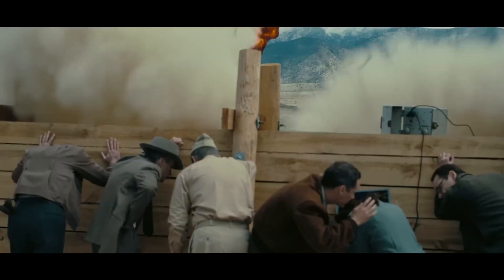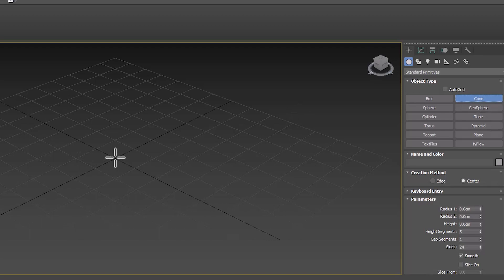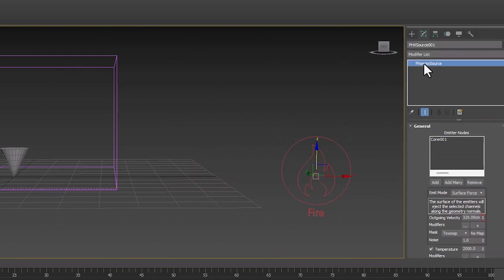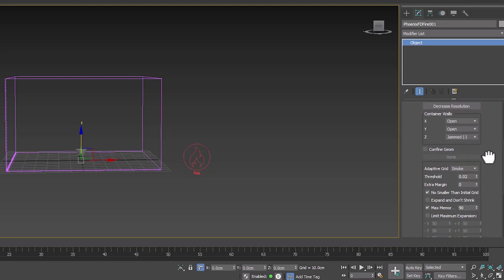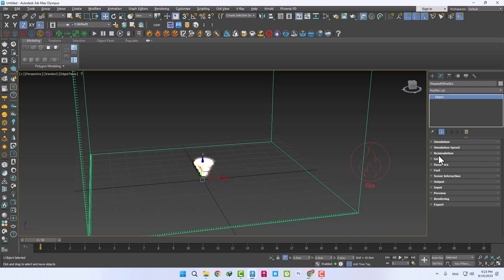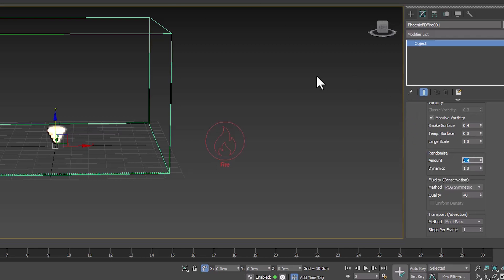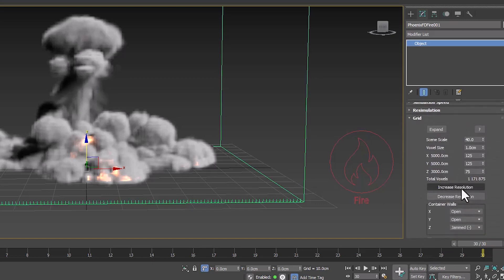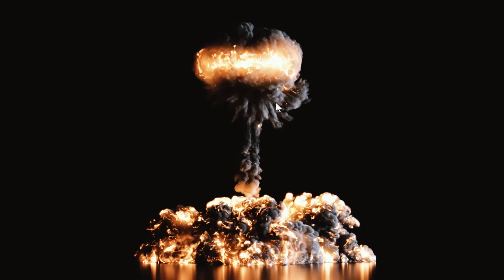Oppenheimer | Phoenix FD Explosion Tutorial - 3Ds Max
Oppenheimer, the most important movie in the world cinema. Today's lesson is about the explosion of the atomic bomb. In this tutorial, you will learn how to simulate the explosion of an atom bomb in 3ds max with the help of phoenix FD. So don't miss this Tutorial.

⏱️ Timestamps
0:00 Intro
0:23 Study
2:39 Phoenix FD
12:44 Outro